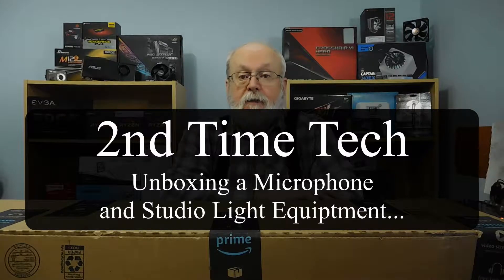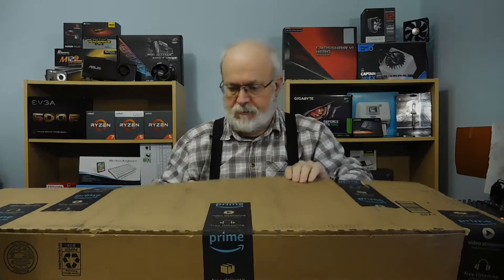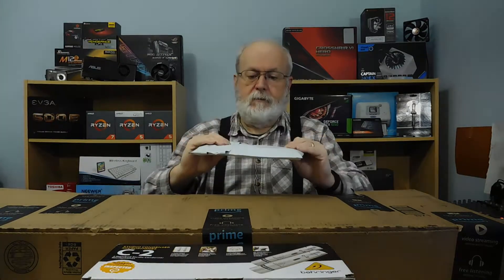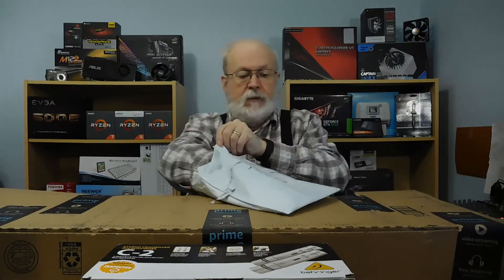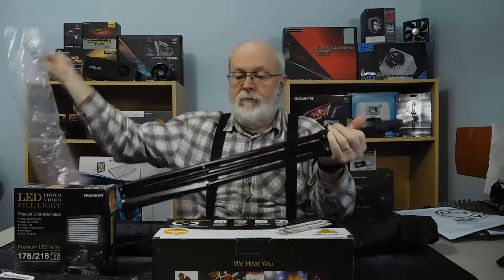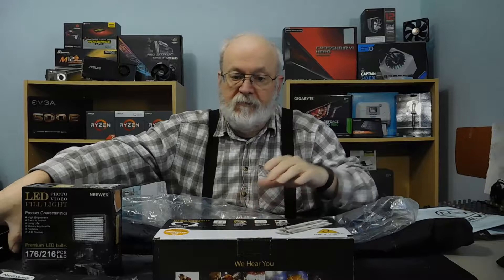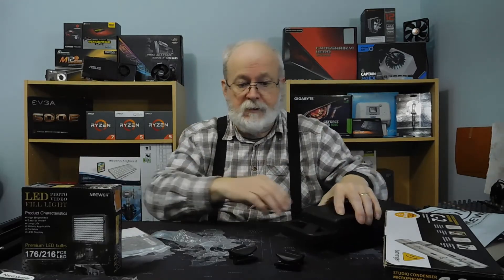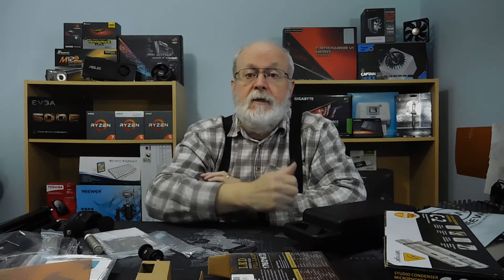Unboxing a Behringer C-2 Microphone and Neewer Studio Light Equipment...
I got the Behringer C-2 Stereo Microphone kit and some lighting equipment for my studio...

Amazon Canada

Behringer C-2 Microphones

Neewer 176 LED Studio Light

Neewer Diffuser Mini Softbox

DSTE® 2x NP-F550 Batteries & Charger

Cowboy Studios Light Stand

Amazon US

Behringer C-2 Microphones

Trupow 2x NP-F550 Batteries & Charger